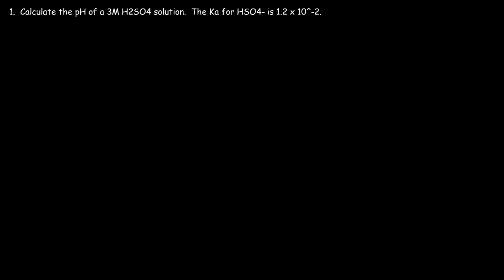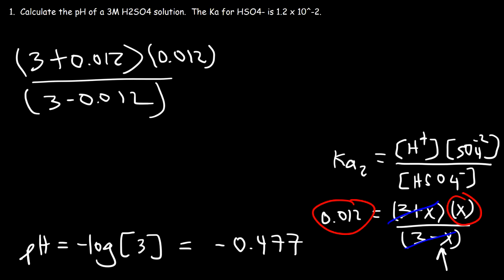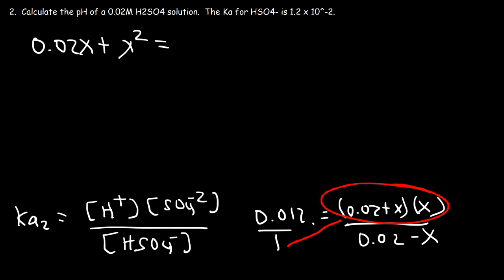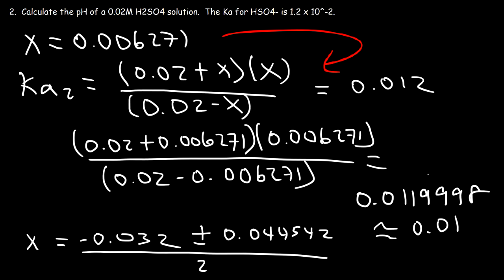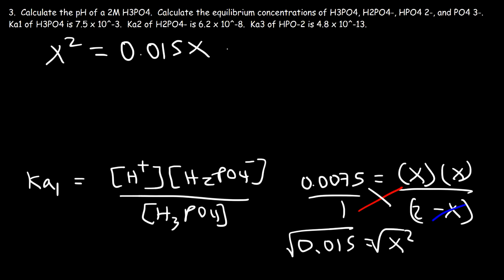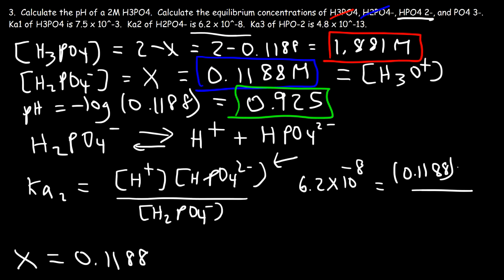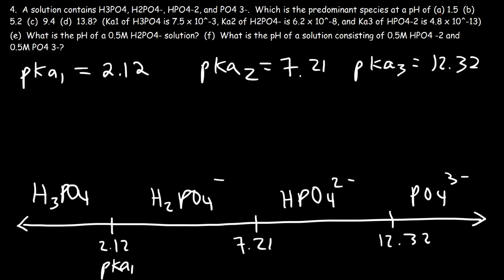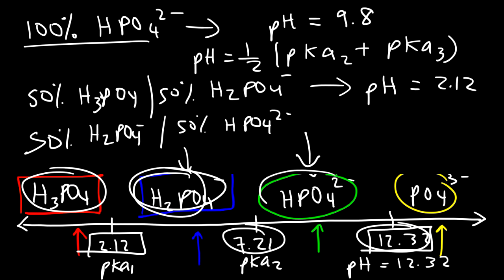Polyprotic Acid Base Equilibria Problems, pH Calculations Given Ka1, Ka2 & Ka3 - Ice Tables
This acid base equilibrium video tutorial explains how to calculate the pH of a polyprotic acid using ice tables and number lines.  It discusses how to calculate the pH of a diprotic acid like H2SO4.  It explains what to do when given a concentrated sulfuric acid compared to a dilute solution.  In addition, it mentions how to calculate the pH of a triprotic acid like H3PO4 and how to calculate the equilibrium concentrations of H3PO4, H2PO4-, HPO4 2-, and PO4 3- given Ka1, Ka2, and Ka3.  In addition, it explains how to calculate the pH of a solution that consist of a mixture of H2PO4- and HPO4 2- which is basically a buffer solution and how to calculate the pH when one of those species predominate using a simple formula.  This acids and bases chemistry video contains plenty of examples and practice problems.